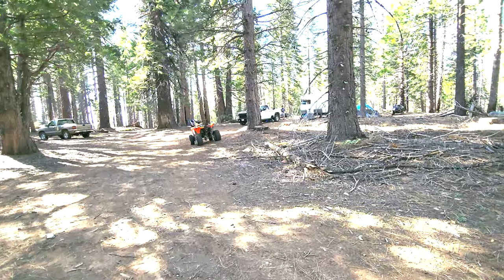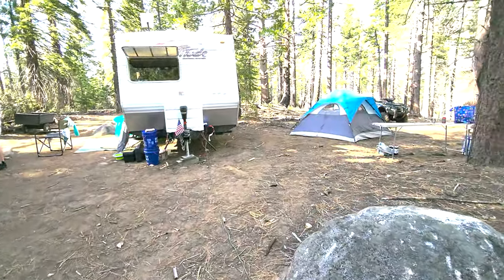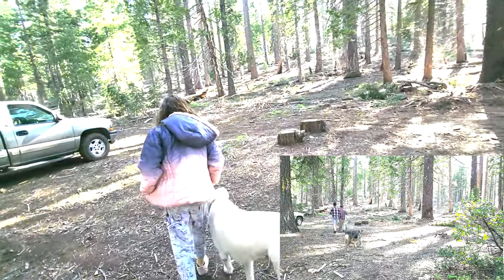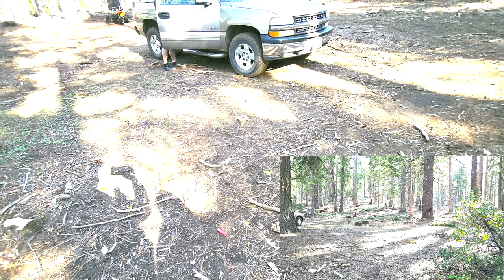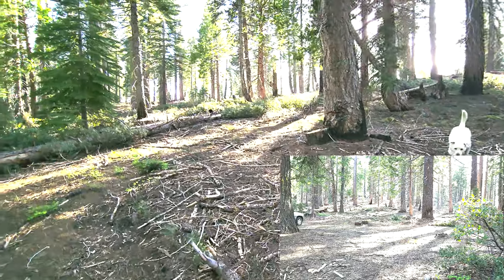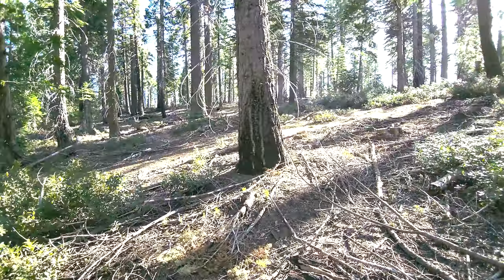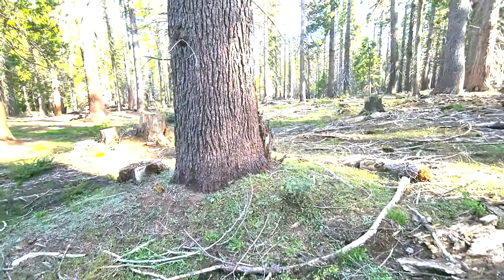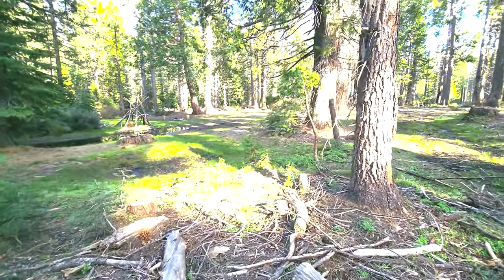Comfortable Dispersed Trailer Camping Setup Stanislaus National Forest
Our Camping setup out in a dispersed camping spot . With a 19"Toyhauler trailer.  Campfires , Hikes , Drone flights . Just our time out in the forest all alone with StarLink for the first time. Taking our setup to a remote part of the Stanislaus forest.